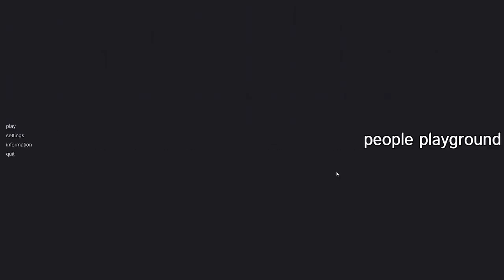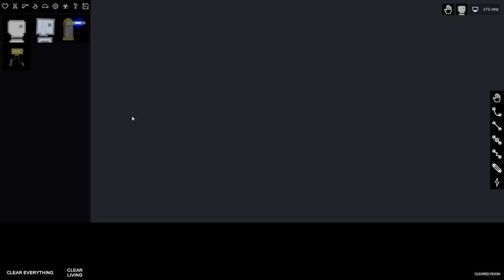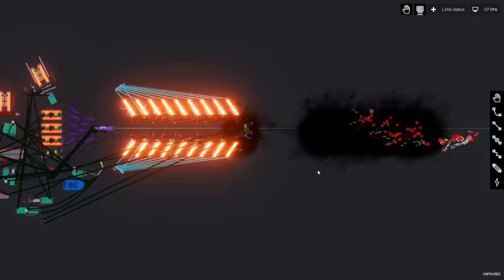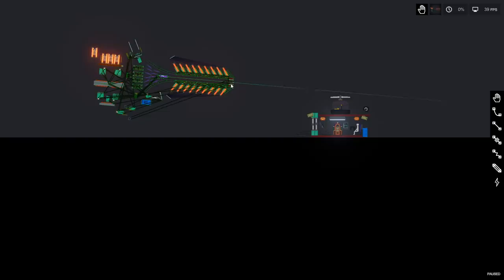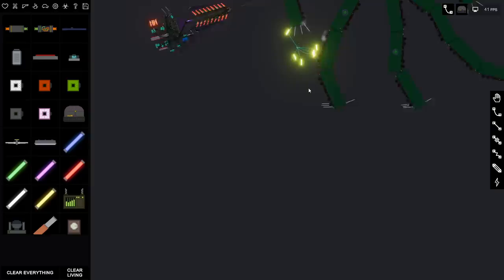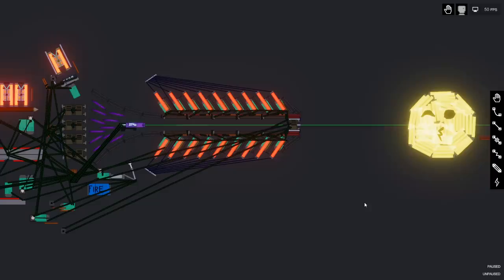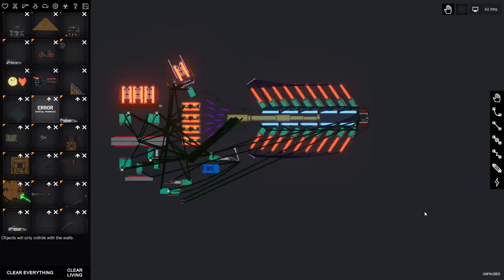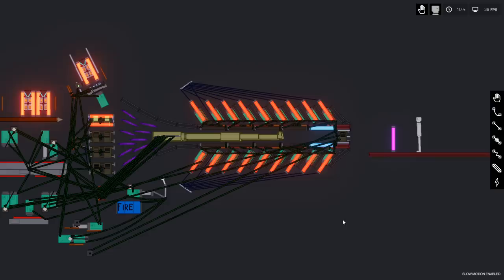Destroying Gravity With An Unstoppable Laser Cannon in People Playground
Welcome To People Playground! People Playground is a simulator game like Happy Room. Your entire goal is to destroy everything alive!

People Playground Gameplay Features:

Some stuff is sharp
You can stab people (and other soft objects) with sharp objects such as swords or spears.

Some stuff conducts
Many things conduct electricty, some do it better than others. Humans are very good at it too. When certain items are charged, they become a lot more powerful.

Some stuff burns
Wood, rubber, plastic, and humans burn very well. Set them on fire and stare while it slowly turns black.

Some stuff shoots
The game contains a varied collection of projectile based weapons for you to play with.

Some stuff explodes
There's different explosives that vary in destructive power as well as the manner in which they release their energy.

Build stuff
You can build contraptions, usually death machines, to play around with.